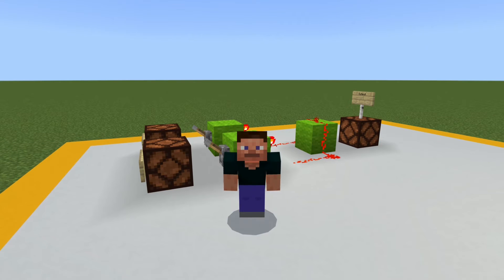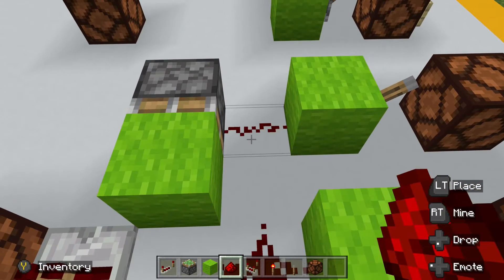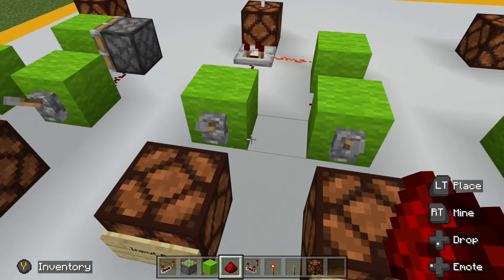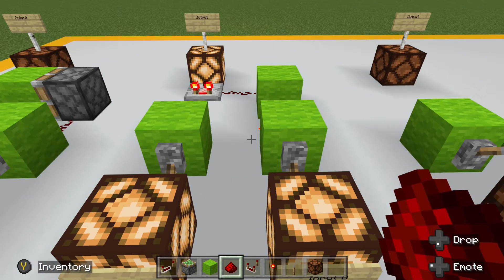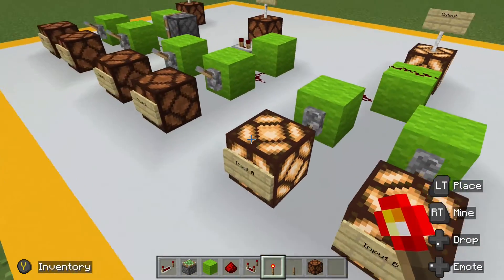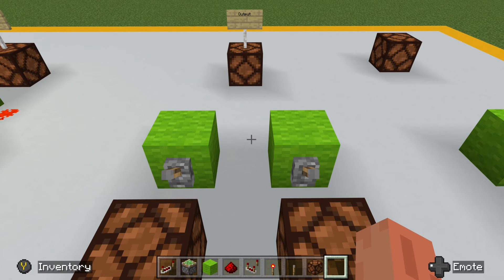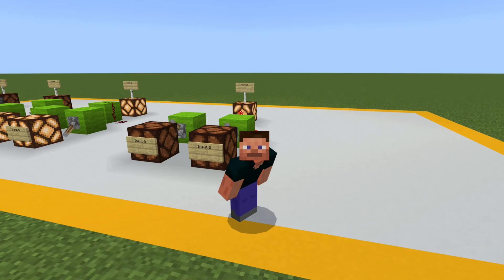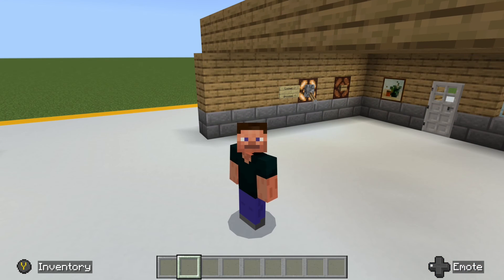Redstone Basics - AND/NAND Gates | NoobStone | Minecraft Bedrock Edition 1.19 Redstone Tutorial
In today's installment of NoobStone we will be looking at a basic logic circuit that is used in many more advanced redstone contraptions - the AND Gate!

Redstone in Minecraft can be a bit confusing... especially in Bedrock Edition!  If you have ever been confused by redstone builds but want to understand them better, NoobStone is for you!  We look at different redstone concepts, components, and builds in easy to understand terms so we can understand how to build cool redstone contraptions!

0:00 - Intro
0:24 - What AND Gates Do
1:27 - How to Build Sticky Piston Version
2:34 - How to Build Comparator Version
4:32 - How to Build Redstone Torch Version (simplest & most common)
8:24 - What NAND Gates Do & How to Build
11:19 - Example of AND Gate Uses